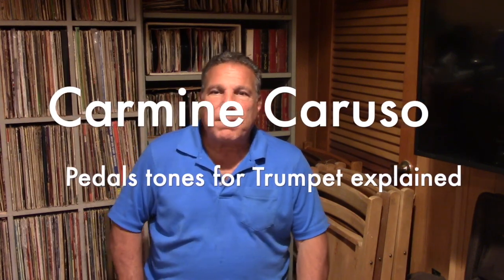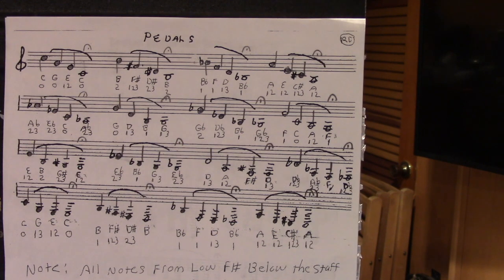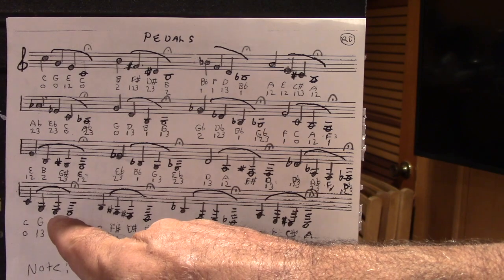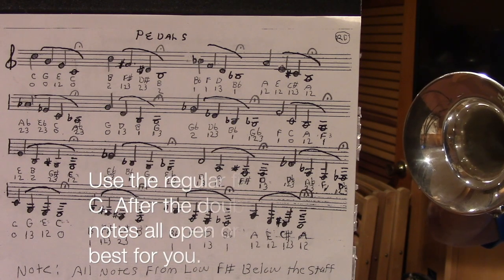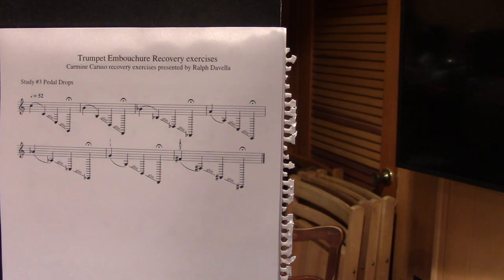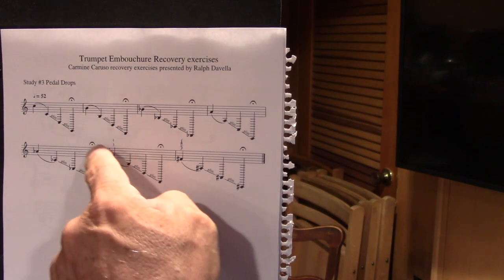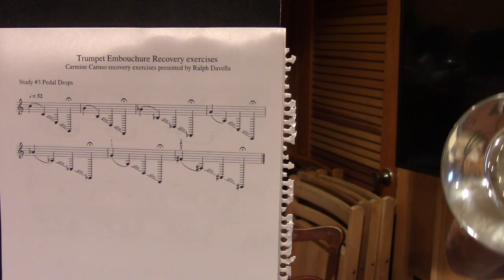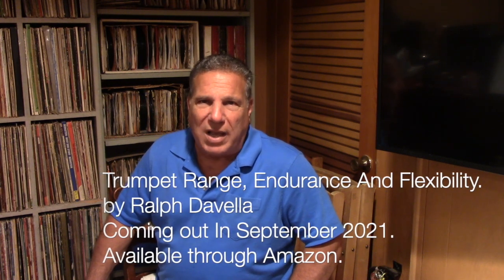Carmine Caruso Pedals Tones Explaned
This video is about Carmine Caruso's Pedals Tones for trumpet. In this video I explain the reasons for practicing the Pedal Tones and why they work.